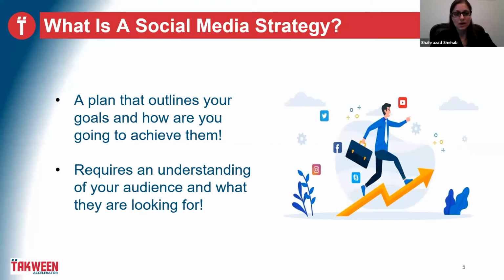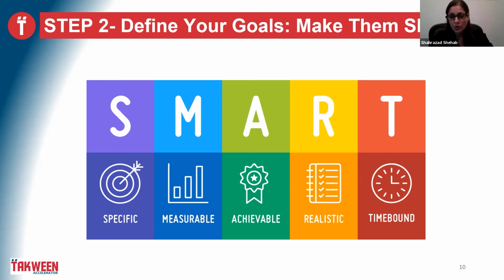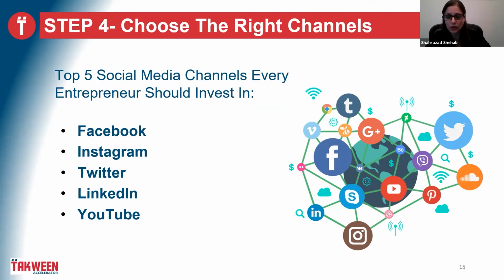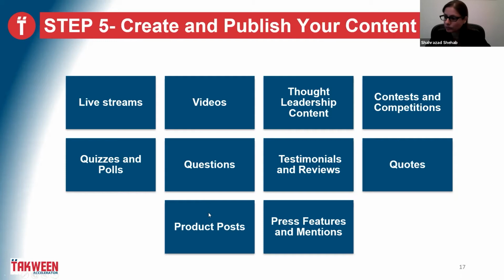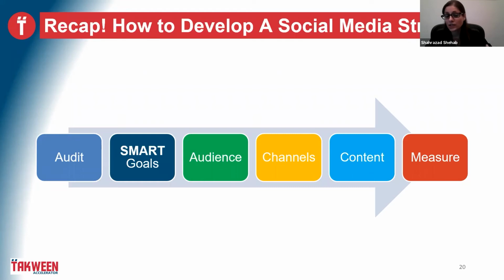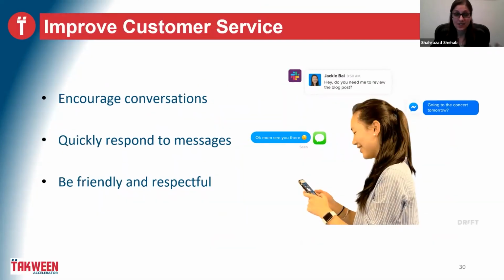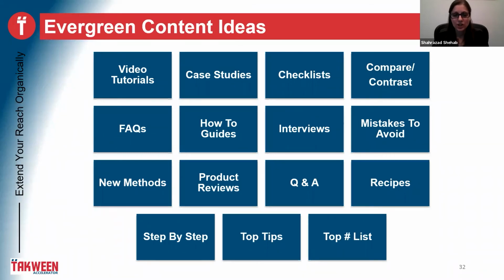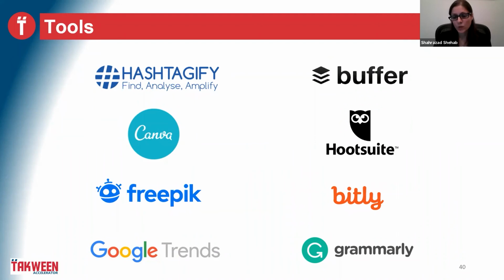Social Media Strategy by Shahrazad Shehab - Takween Accelerator